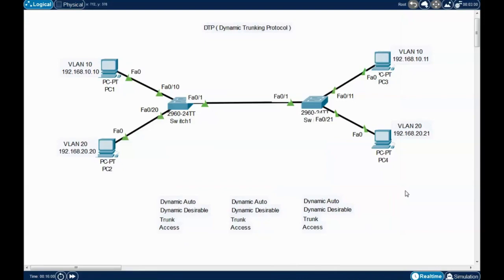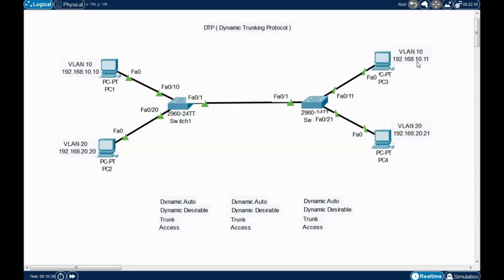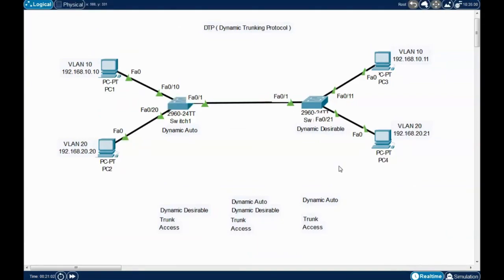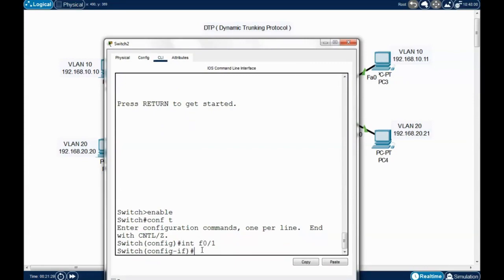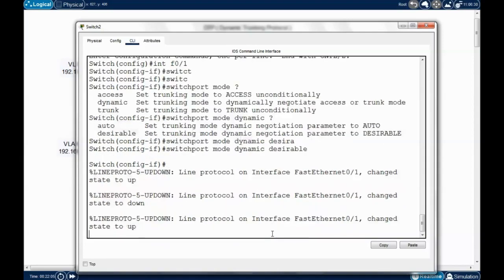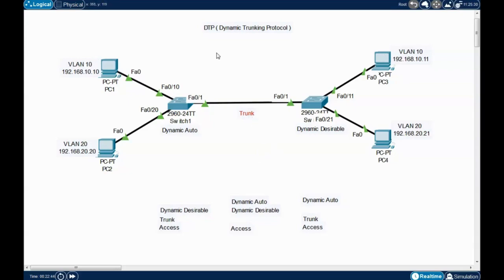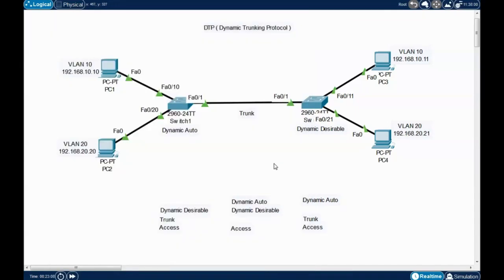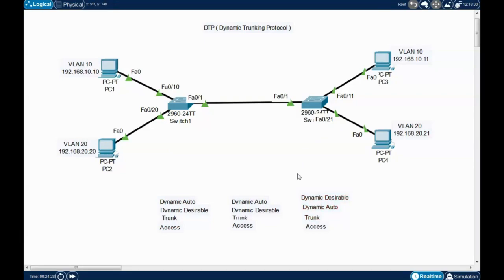DTP(Dynamic Trunking Protocol) in Cisco CCNA 2: Day 23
DTP(Dynamic Trunking Protocol) in Cisco CCNA